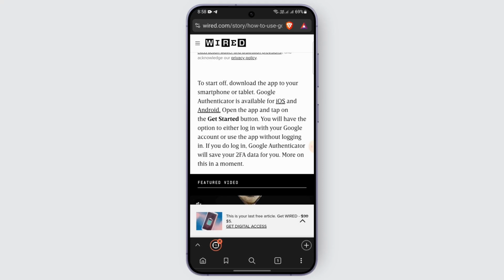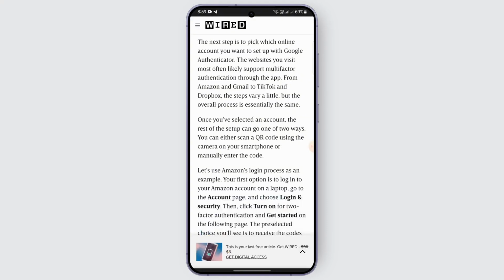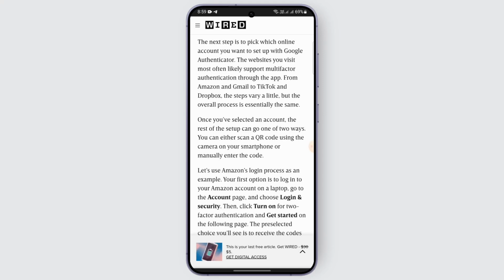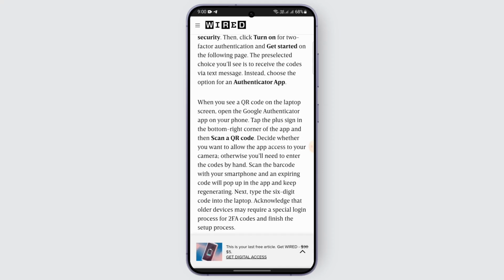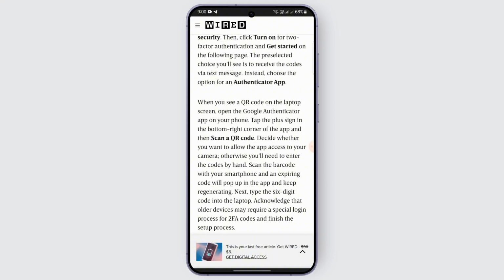How to Use Google Authenticator App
Learn how to use the Google Authenticator app with this easy guide! This video will walk you through the steps to set up two-factor authentication (2FA) on your accounts, including downloading the app, scanning QR codes, and generating secure codes for extra account protection. Whether you're asking, "How do I use Google Authenticator?" or need help enabling 2FA for added security, this tutorial has you covered. Watch now to safeguard your accounts with Google Authenticator.

Timestamps:

00:00 How to Use Google Authenticator App
00:10 Step-by-Step Guide to Setting Up Two-Factor Authentication
00:30 Tips for Managing Authenticator Codes